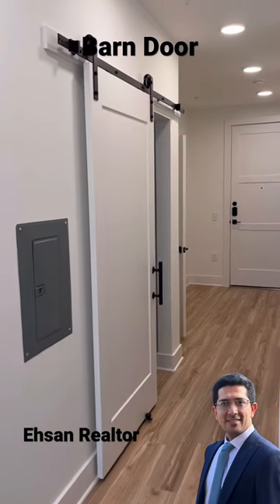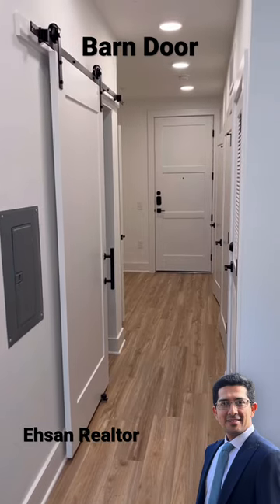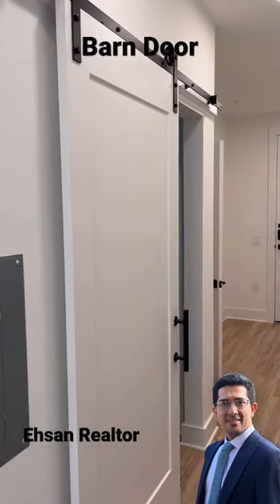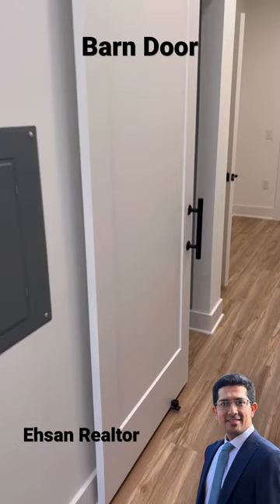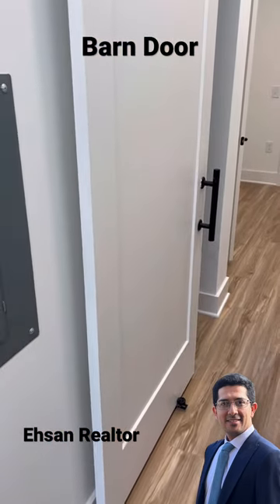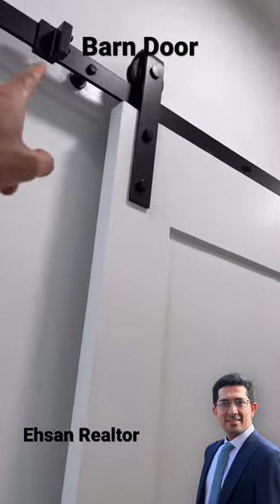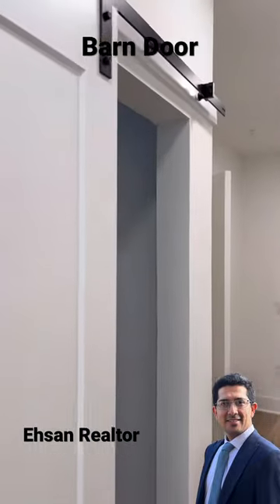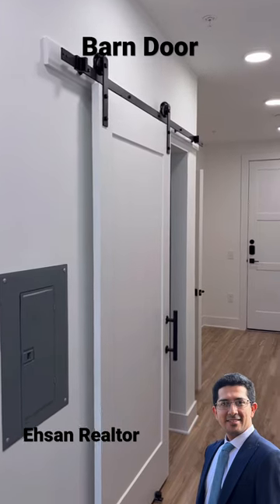Barn Door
This video is about Barn Doors at residential home.

Installing Barn Door increase the beauty of interior at home. You can also use it when you do not have enough space for swing door.

Ehsan
REALTOR®️
Georgia